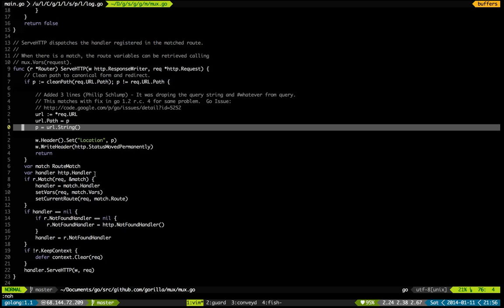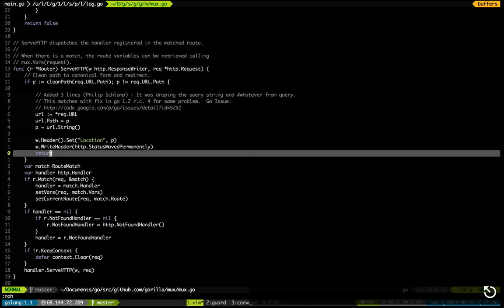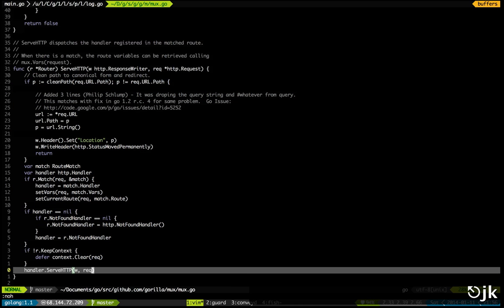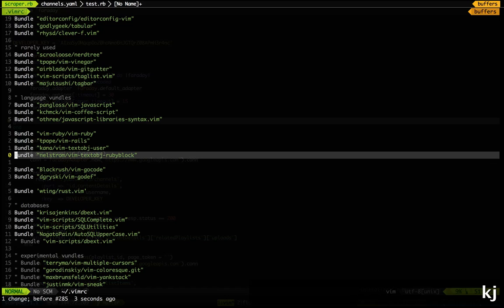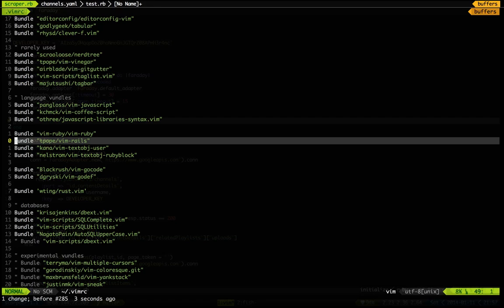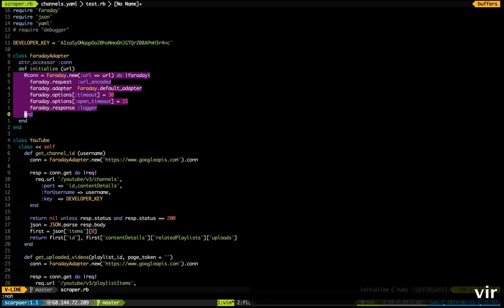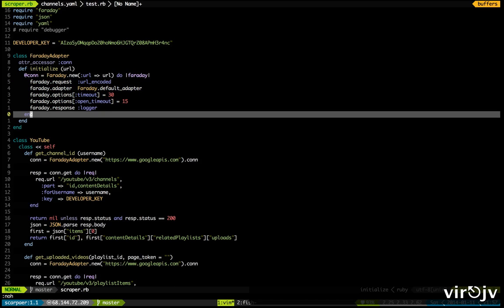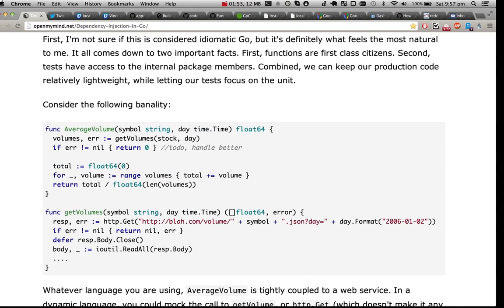10 - Basics - Selecting blocks of code (Ruby too)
Here is a quick trick on how to select blocks of code in Vim in different languages. To get the Ruby support, add these 2 plugins:
Bundle "kana/vim-textobj-user"
Bundle "nelstrom/vim-textobj-rubyblock"